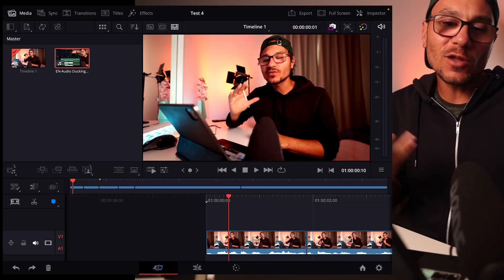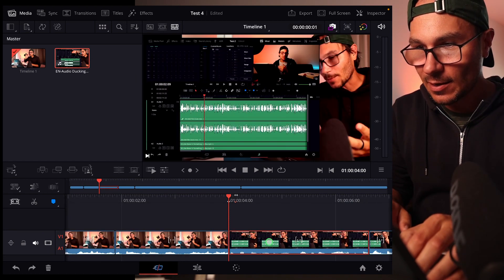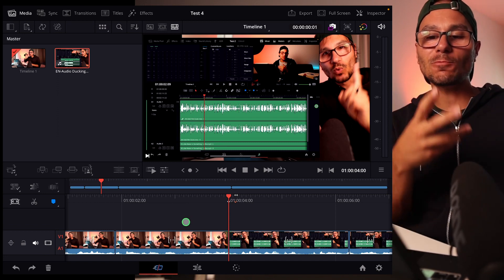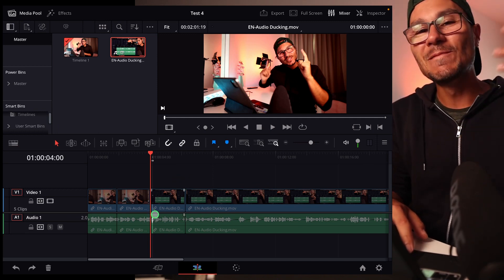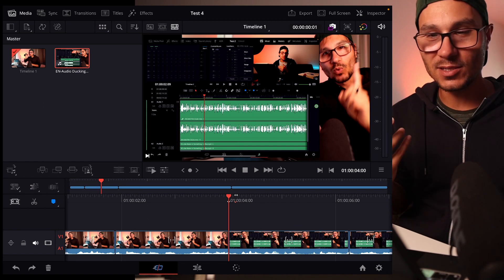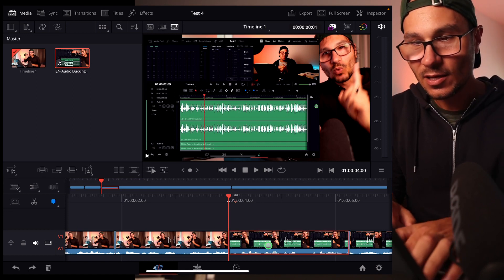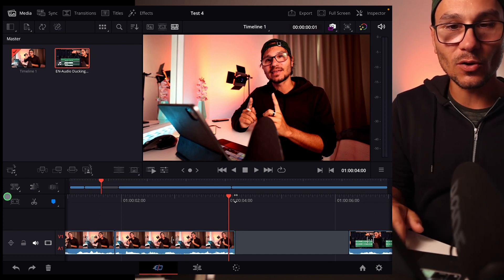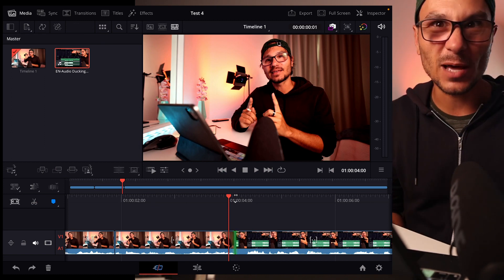How to TURN ON/OFF Magnetic Timeline in CUT PAGE!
In this Video i show you how you can turn on and off the magnetic Timeline in the CUT Page of DaVinci Resolve for the iPad. This is one of the new features of Version 18.5!